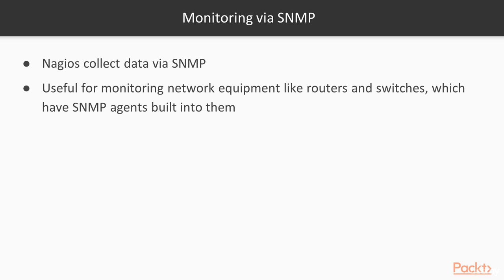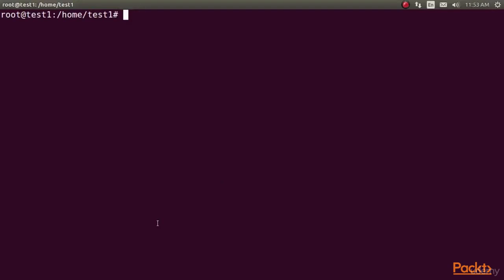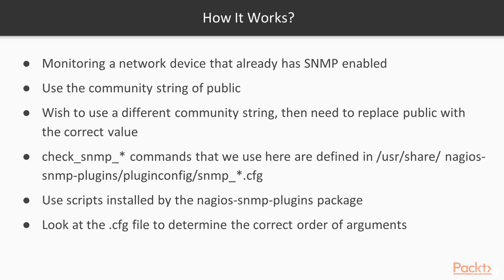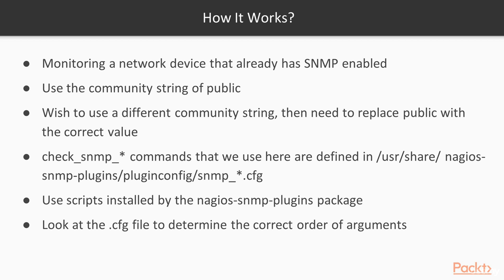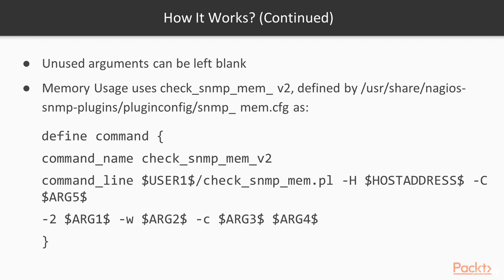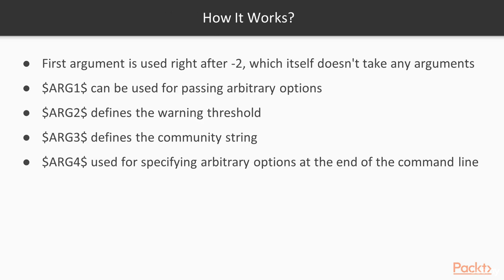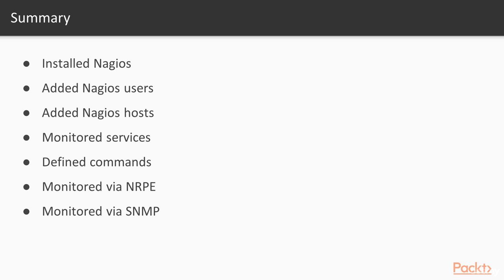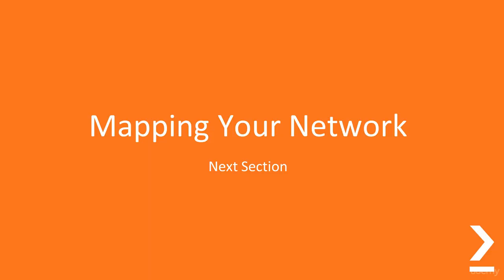Buoi13 Step24 Monitoring Via SNMP